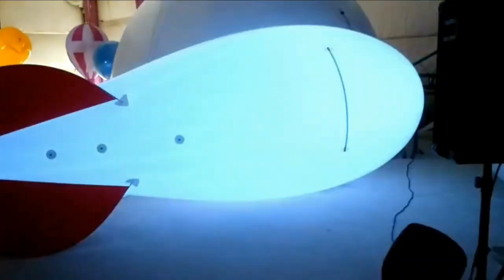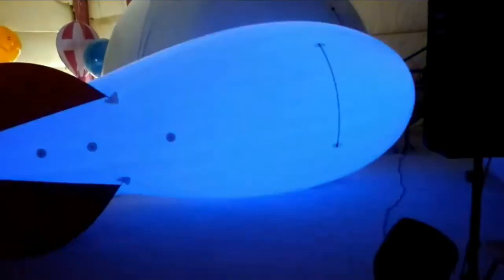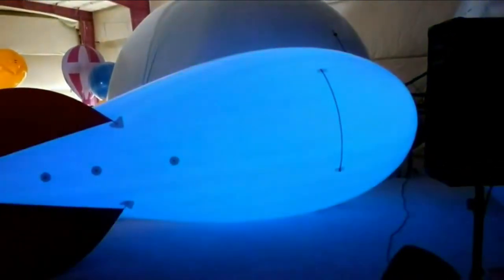Lighted Advertising Blimps for Car Dealers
Internal LED light with rechargeable battery pack in our advertising blimps. Full brightness for 10 -12 hours. Very easy to use.
Our blimps lose about 1% of their helium each day so they are very economical to use.

All of our helium balloons and blimps are made in the USA!
Our 10' blimp with an installed LED light kit and rechargeable battery pack is very affordable.